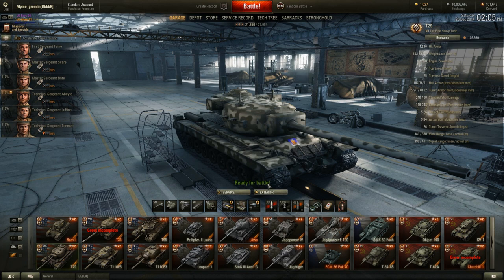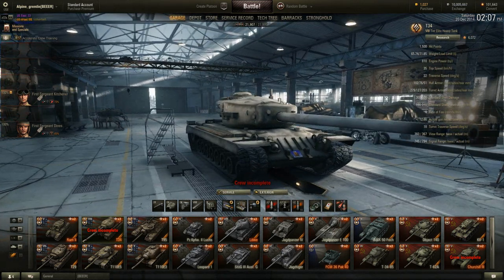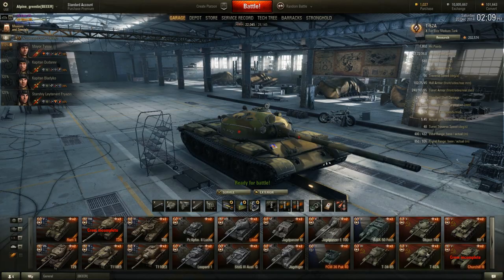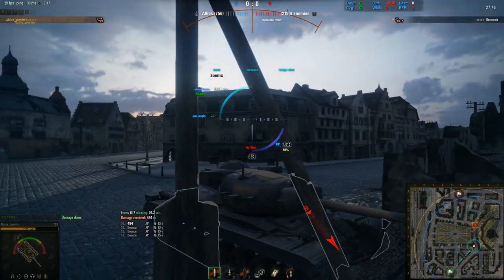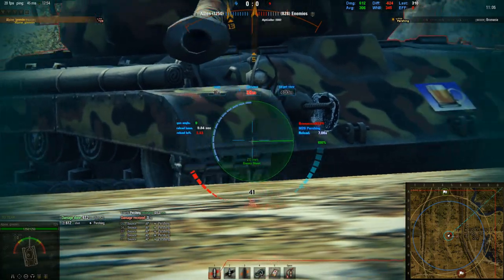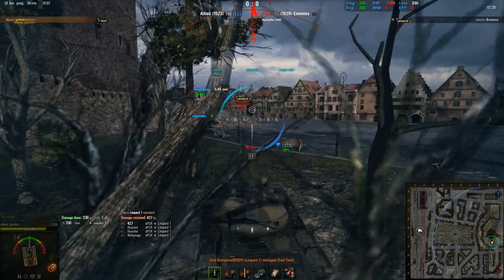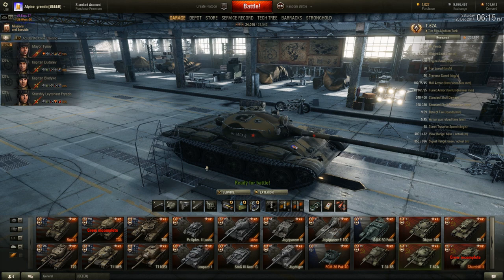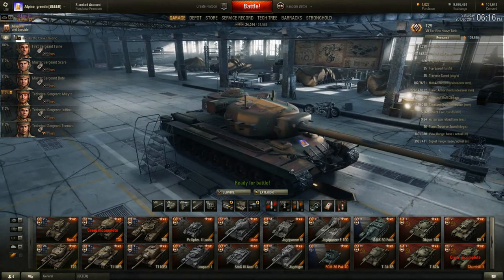World of Tanks Tutorial: Hull Down vs Defilade Positions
After a very long break, I finally have another World of Tanks video! This time is another tutorial that features the concepts of hull down and defilade positions. I highlight the small nuances between the two, why they are particularly useful for vehicles with strong turrets, and what other aspects of a tank make them more or less suited to taking advantage of said positions.

Thank you to my clan commander Bromania for being the guinea pig!